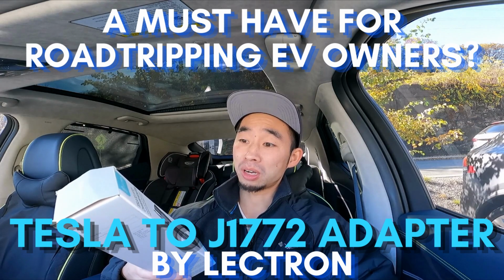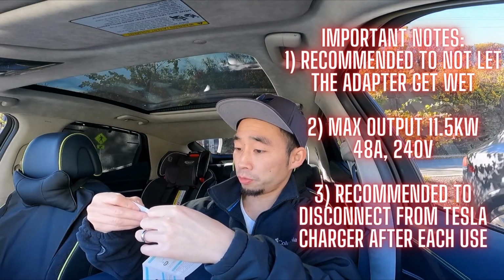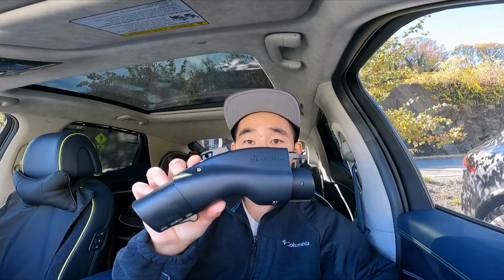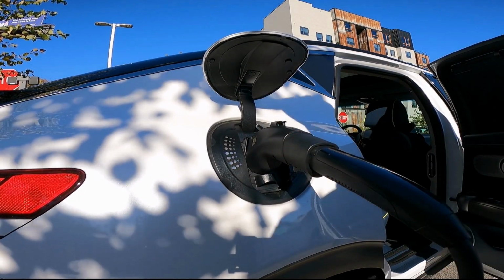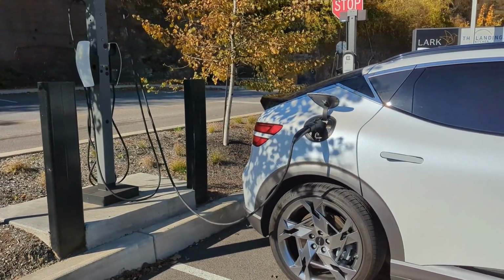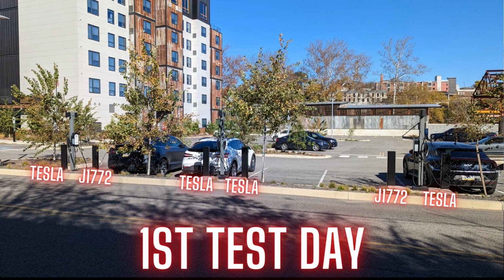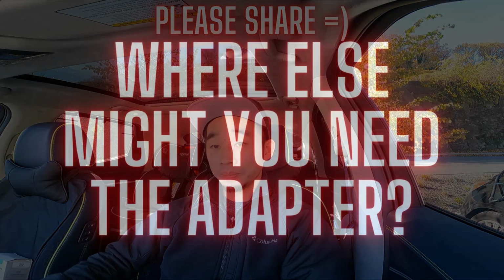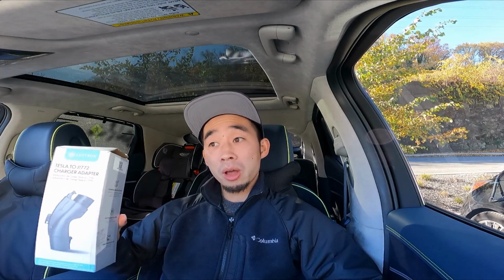Must Have Accessory For EV Roadtrips? Review of Lectron's Tesla to J1772 Adapter and Why You Need It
Finally had a chance to test Lectron's Tesla to J1772 adapter and I definitely was impressed at how easy it connects and works right out of the box.

Manufacturer's Direct Links:
Lectron - Tesla to J1772 Adapter, Max 48A & 250V - Black
Lectron V-Box 48 Amp Electric Vehicle Charging Station (review coming soon)

Not only that but I was surprised by just how useful it proved to be, even when testing locally. I ended up needing the adapter because the J1772s were all occupied. Depending on where you go or where you stay on your EV roadtrips, you may find yourself needing to charge using a level 2 tesla charger.

This adapter by Lectron ensures that you'll be able to pull into any available level 2 charger and charge right up in your EV, otherwise you might be stuck waiting for a J1772 to free up.

Almost every non Tesla EV out there uses J1772 so this should work for you, there are a few outliers that use Chademo.
*This does not work for Tesla supercharging.

00:18 What it says on the box
00:44 Super quick unboxing
01:11 Anything important in the manual?
01:53 First day of testing/Demo
03:13 2nd day of testing/Demo
04:38 Here's why you should buy one!
07:15 Where else would you use the adapter?

Ancel BA101

Today's accessories:
Morse Code Emblem
Interior Liners
Center Armrest Cover
Magnet Phone Mount
Storage Cover

Coming soon reviews (Lectron):
Tesla to J1772 Adapter
VBox 48amp Level 2 Charger

Ioniq 5 Accessories
- Super versatile car seat for your child
- Seat protector under the car seat
- Universal cut to fit floor mats
- Suction Phone Mount (pincers style)
- Suction Phone Mount (magnet style)
- Remote Key Fob Case/Cover
- Neck pillow set of 2
- Seat cleaner and protector
- OBD2 Bluetooth reader

AOSK/BestEVMod Accessories (Ioniq 5)
- Center console organizer
- Center armrest organizer
- Morse code emblems for front & back
- Seat back protectors for the 2nd row seat back
- Screen Protector (black)